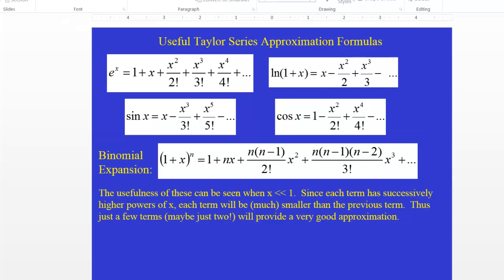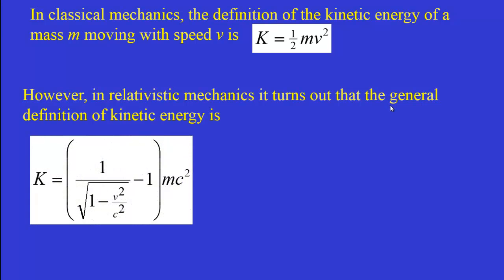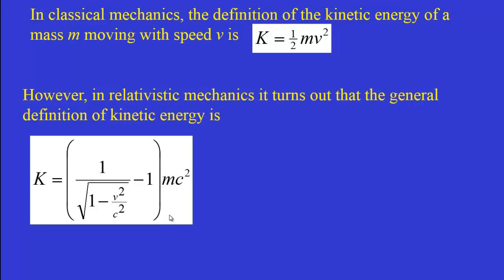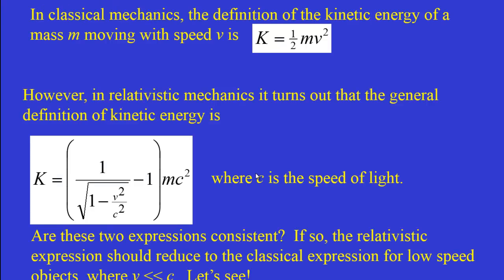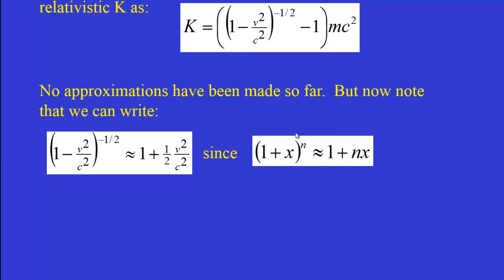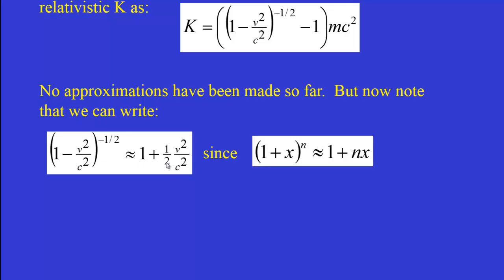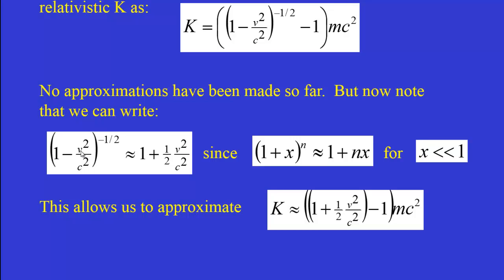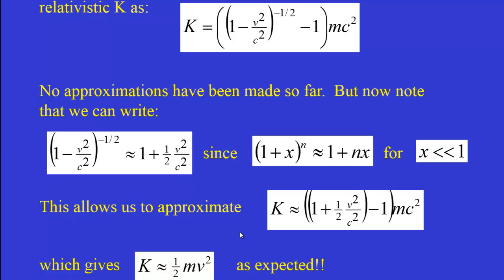p151 approx formulas ex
An example of how to use the binomial expansion to reduce the relativistic kinetic energy equation to the classical limiting case.